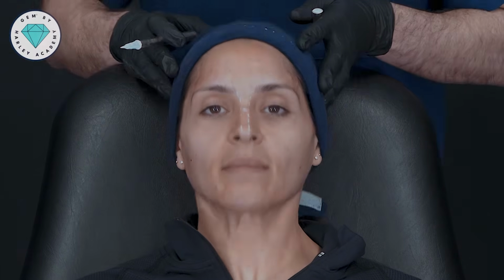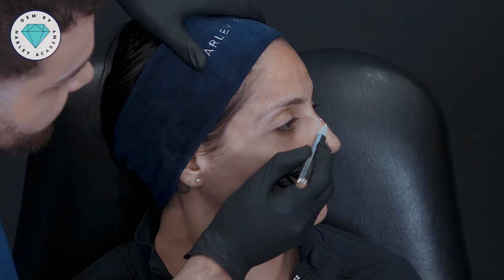💎 Lara Case Study Part 2: Live Non Surgical Rhinoplasty, Lip Filler, Chin Filler & Final Results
Hello, Dr Tristan Mehta here, Founder of Harley Academy, the UK’s leading provider of accredited postgraduate medical aesthetics training, which is now available internationally

💎 In Part 1 of this GEM© Clinic case study, you saw me treat my patient, Lara (38) with forehead filler, temple filler, cheek filler to add projection to her cheek apex, and tear trough filler

Now, as we round off her treatment plan, watch as we tackle non-surgical rhinoplasty, lip filler and chin filler treatments, before reviewing her final results.

👉 Stay up-to-date with the latest in aesthetic medicine, including aesthetics courses in the UK and internationally, (this includes if you're a potential patient wishing to be treated by Dr Tristan!)

See me use advanced nose filler techniques with a cannula to straighten Lara’s nose dorsum. I then use botox injections to reduce the depressor septi nasi muscle which creates a slight droop at her tip. Once I’ve elevated the tip of the nose in this way, I inject the alar to reduce nostril flaring.

💉 Listen as my colleague, Dr Max Greenfield - Head of Clinical Training at Harley Academy - discuss cannula vs needle for nose filler

This non-surgical rhinoplasty procedure helps to harmonise Lara’s features, which I further enhance by adding a touch of lip filler for added projection.
Watch as I use a bolus technique, letting the small amounts of filler do the work, staying in front of the muscle and respecting the natural lip compartments for optimal results. This approach also helps to minimise trauma

The last step involves fanning chin filler into layer 2 of the face, above the DAO and mentalis muscle, to soften the lower face using dermal detachment, as a finishing touch.

💎 Lara had a very beautiful baseline so these treatments are simply adding elegant touches for subtle beautification. This is about using data-backed Global Evidence Matrix (GEM©) techniques to provide enhancements that optimise her appearance through addressing small aesthetic irregularities.

👉 Don't miss our next GEM© Clinic live full face case study!